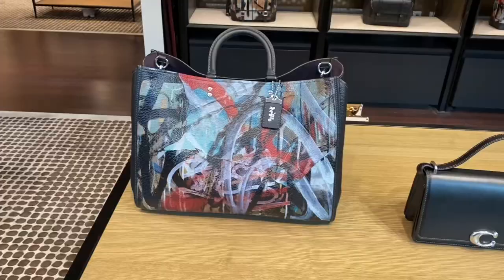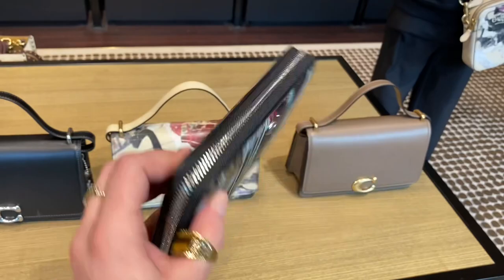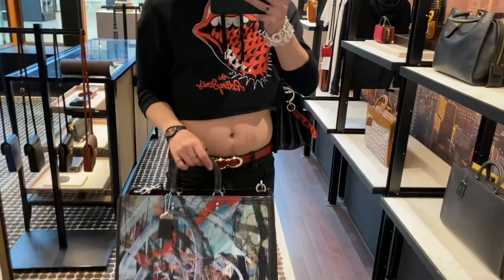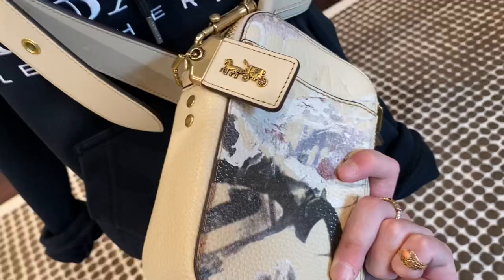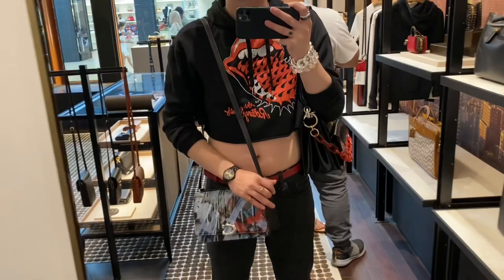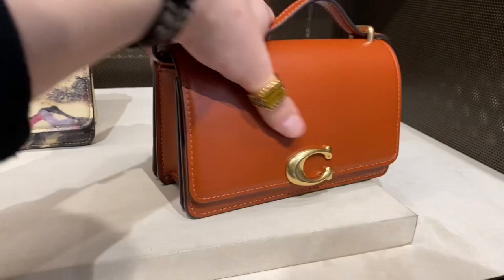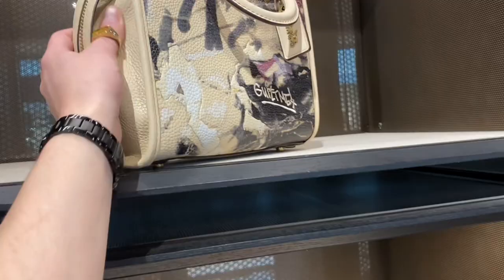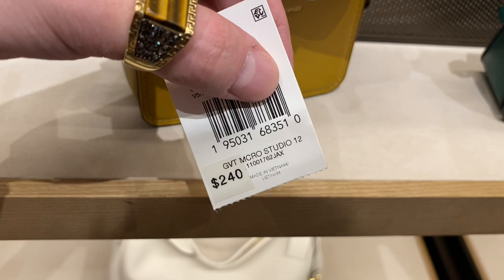The Coach Bandit and Mint + Serf Collection Shopping Trip!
Today we take a shopping trip to get a nice up close look at the latest Coach X Mint + Serf Collection AND the sneaky Bandit bags! 😍👜🖤

Coach bags mentioned if available*;

Coach X Mint + Serf Accordion Zip Around Wallet in Signature Canvas